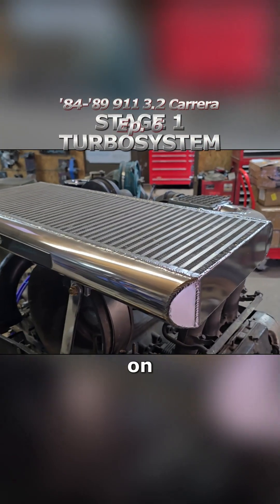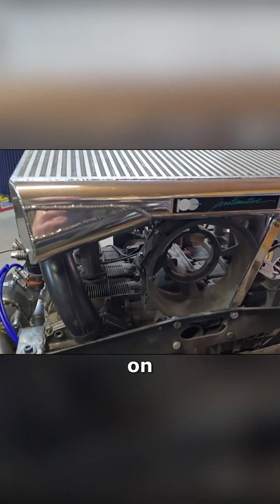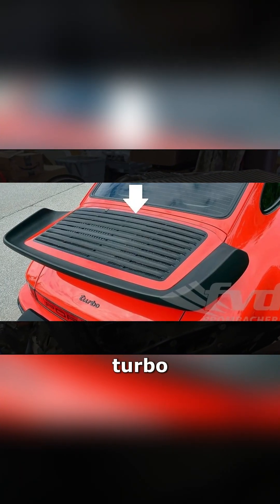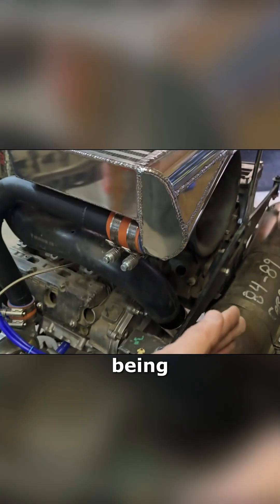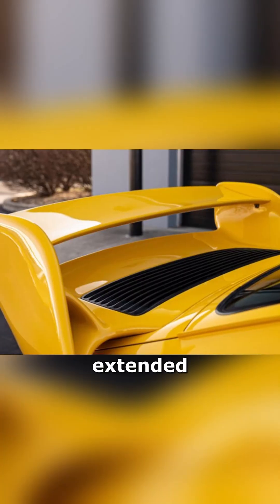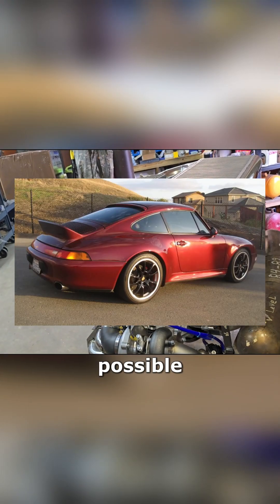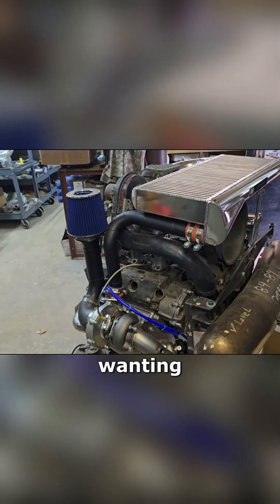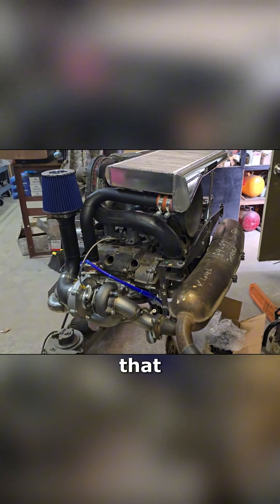Ep. 6: Stage 1 On the side, Intercooled for Porsche 911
POV: Stage 1 On the side, Intercooled for Porsche 911

And again, this is the stage 1 on the side plus intercooler available on our website. These do require a turbo wing minimum. This one is using a 930 turbo tail on a turbo four speed- So we've had to move the intercooler rearwards about an inch to accommodate for the engine being scooted rearward in the chassis with the turbo four speed. The next one they've got a G50 and the engine is forward one inch, so the intercooler can move backwards one inch to accommodate that. If you're running a Kramer Wing, DP Wing, extended wing, any of those, the more, the merrier, the bigger the wing, the better. These cars absolutely love big intercoolers! performance just keeps improving with more intercooling. For the ducktails, it is possible to cram them in there, but you are gonna compromise the efficiency and lose power, so if you want the ducktails, you may want to build more into the engine. We'd end up wanting to run less boost on a ducktail style system. But now we can build these up to 3.5, 3.6 or bigger, but then on the earlier stud spacing, it doesn't work out all that great.

This is a very fun, straightforward system that you can put together over the weekend for a nice 100 horsepower boost minimum. This one's actually going to be picking up about 185-190 horsepower with the addition of intercooler!
This system is capable of running approximately 10psi Boost on 93 octane and is a bolt-on configuration for US models with 9.5:1 compression.

Stage 1 911 Carrera on the side (Parts Only)